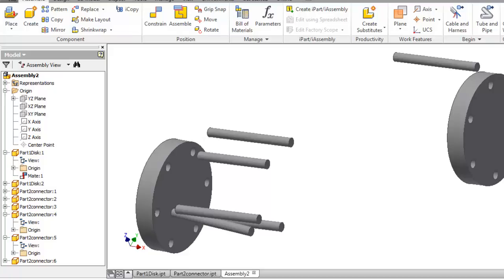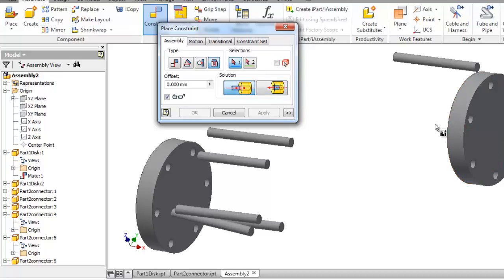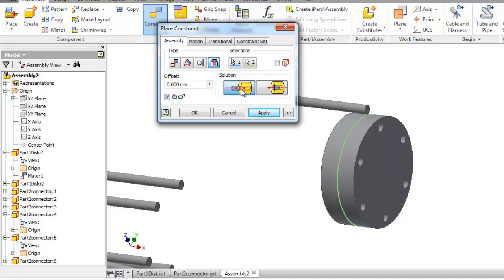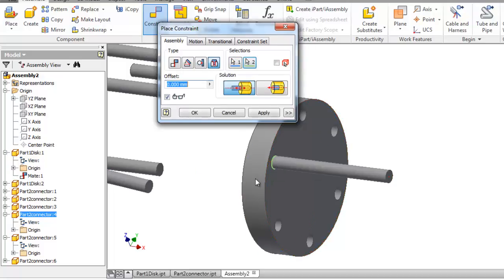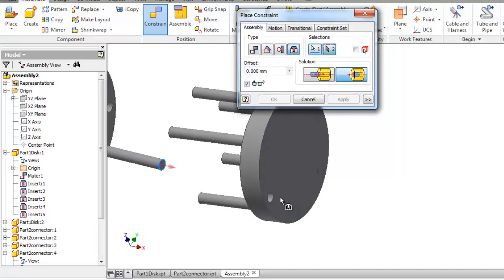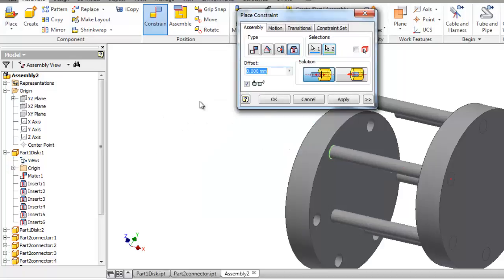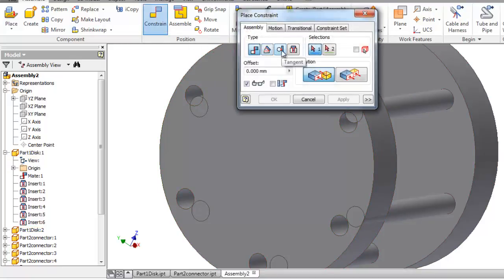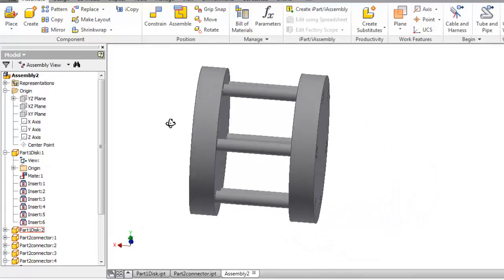92 AutoDesk Inventor Assembly Tutorial: Insert Constraint